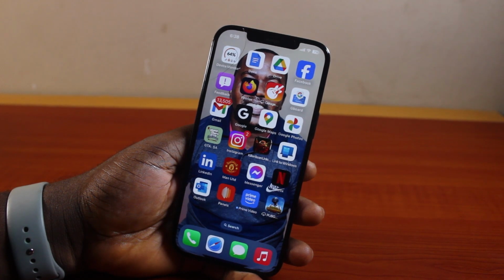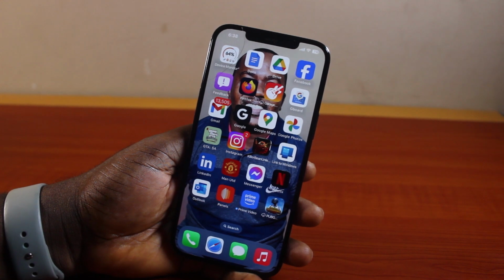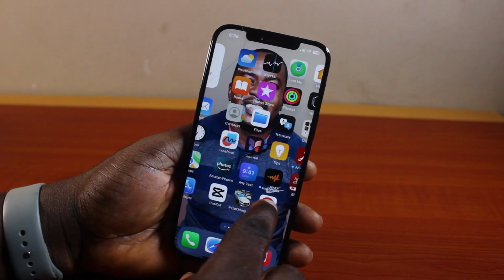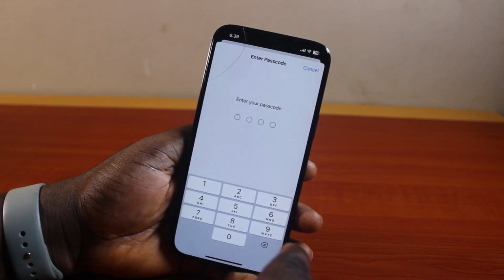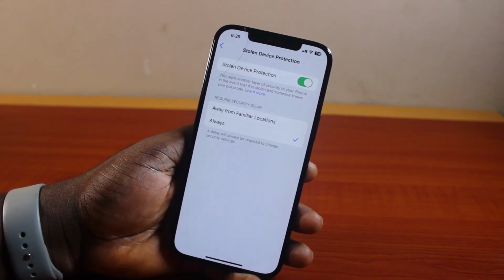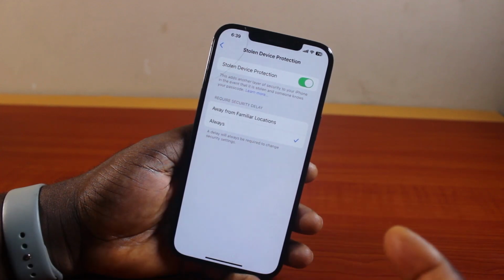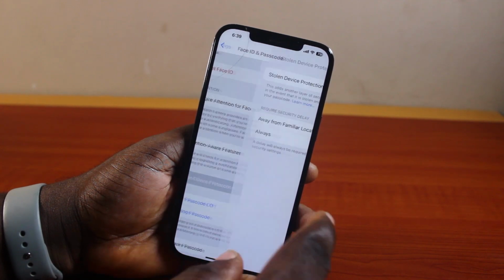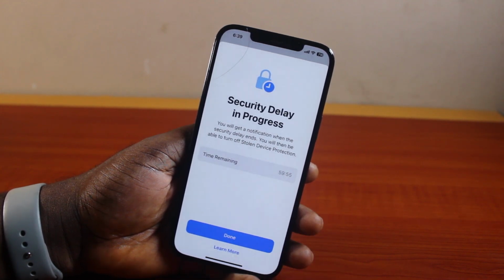How to Turn ON Security Delay on iPhone 12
Cheap iPhone
Cheap Samsung Phone
Cheap Apple Watch
Cheap Digital Camera
Cheap YouTube Microphone
Cheap MicroSD Card